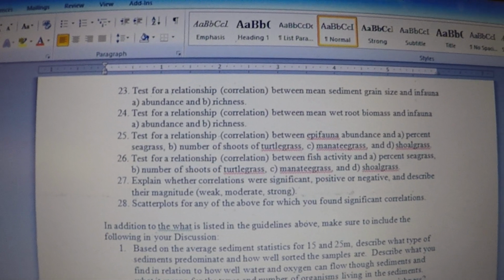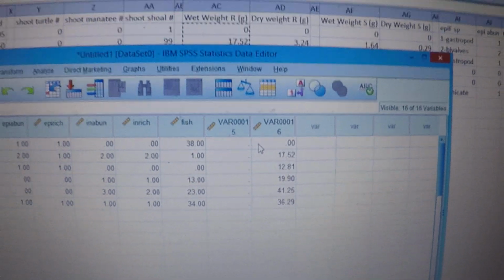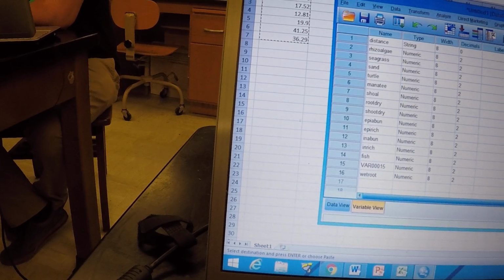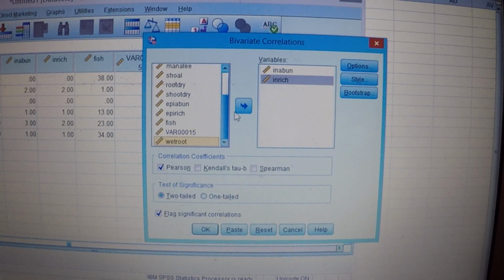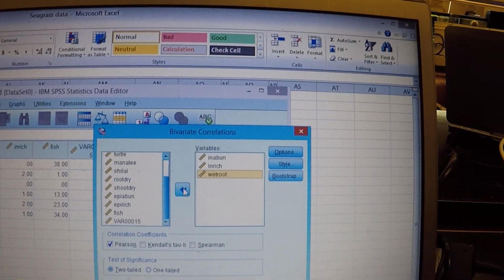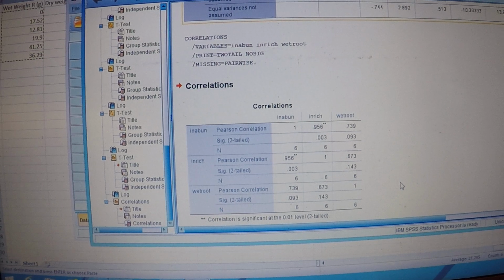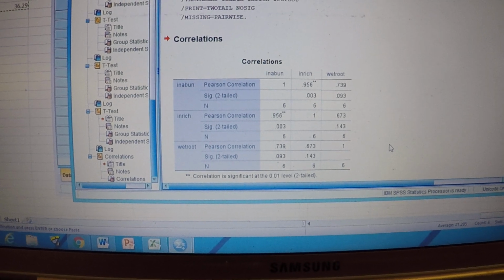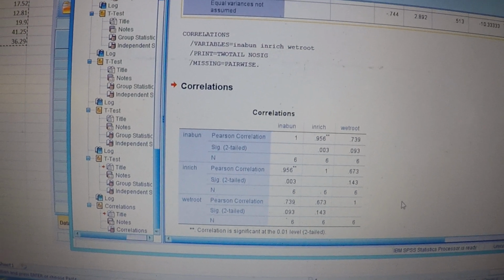5 Running a correlation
When reporting the correlation aloud, I flipped the to numbers after the decimal point.  Also, I mention a sample size of 3 but the sample size is 6 as seen in the output, which is because we had 3 transects with 2 quadrats (at 15 and 25) each.